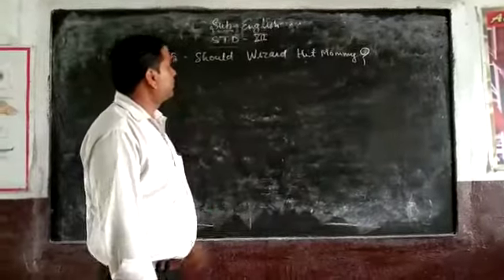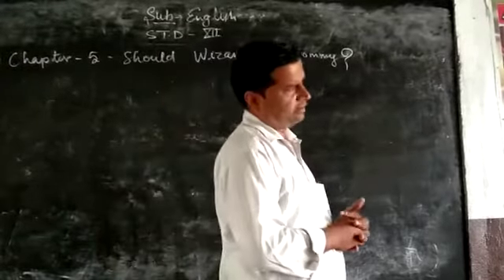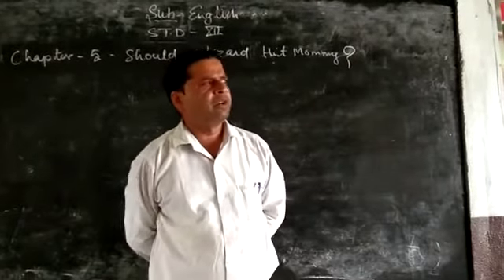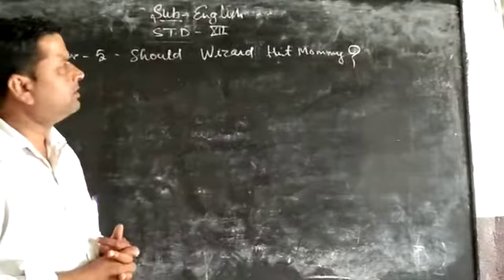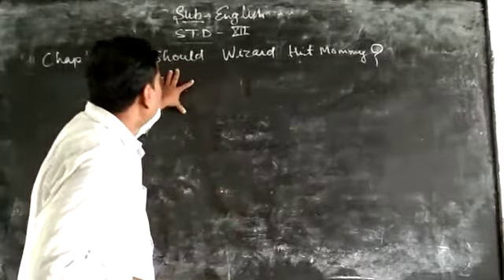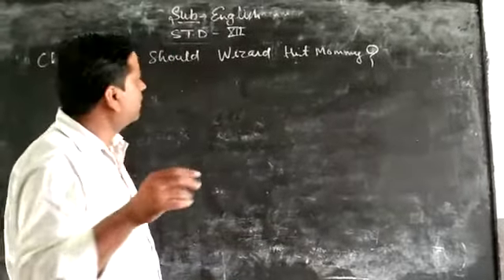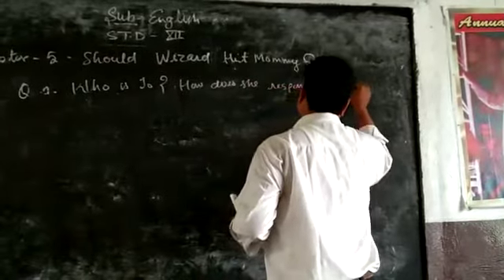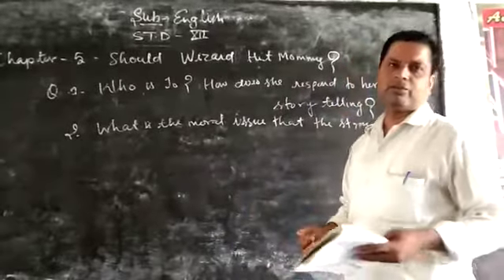September 10, 2020